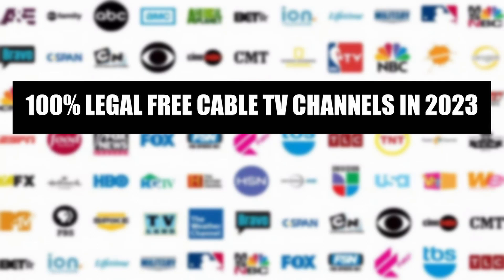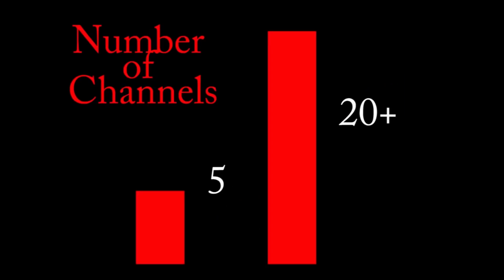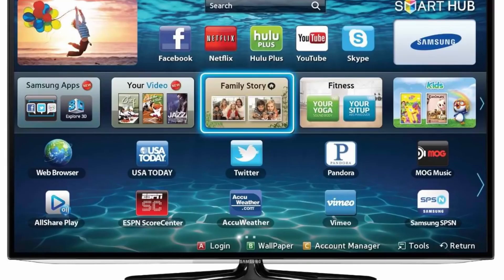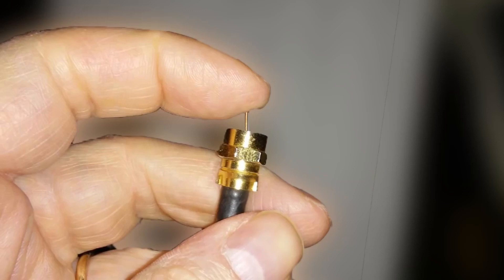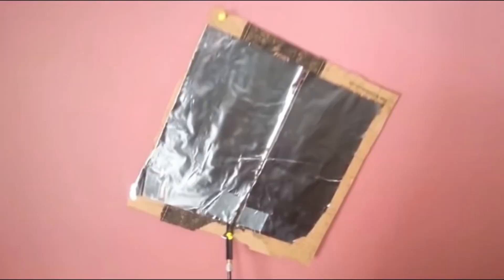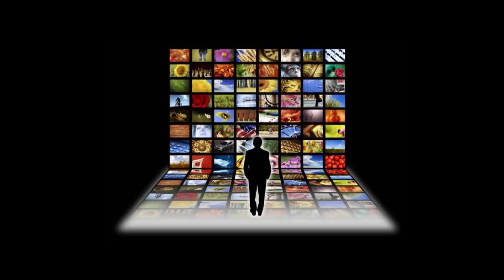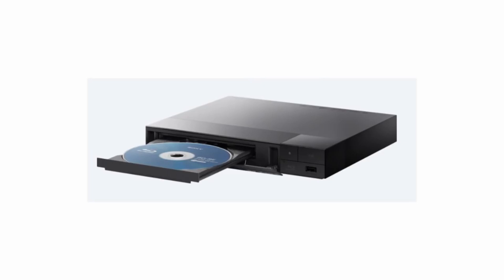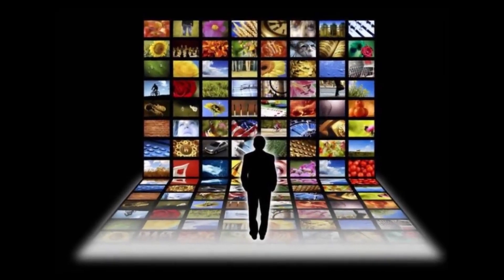100% Legal FREE Cable TV Channels in 2023 and Beyond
100% Legal FREE Cable TV Channels in 2023 and Beyond